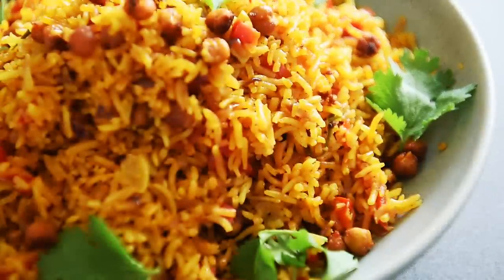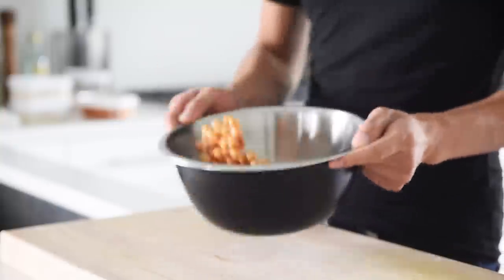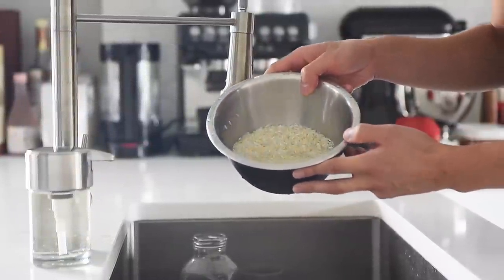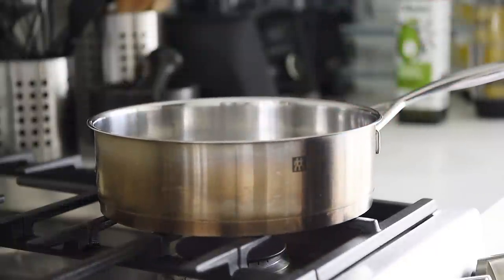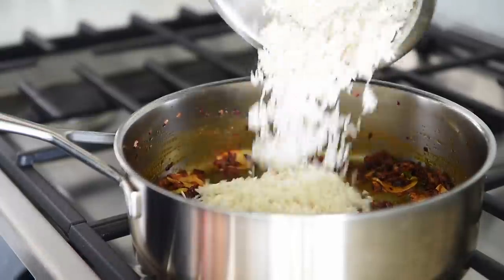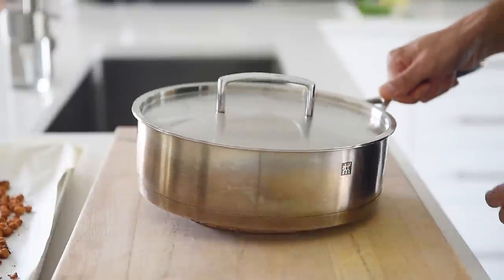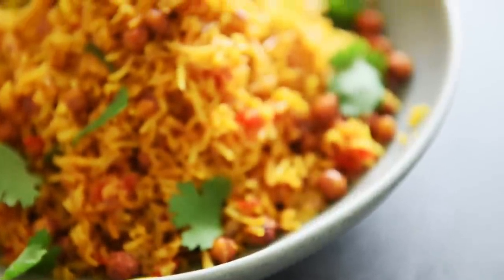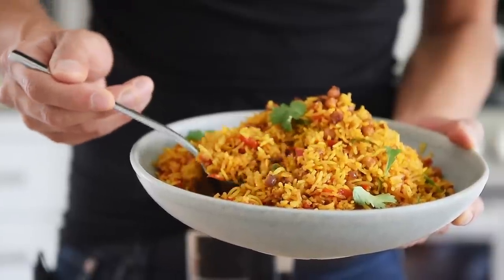CALL THE BOWL-ICE cause this Turmeric Rice Recipe is too delicious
LEARN HOW TO MAKE A TASTY GARLIC TURMERIC RICE RECIPE TONIGHT!

LAY HO MA (how's it going in Cantonese)!  Not only does this recipe have the most stunning glow, it's incredibly delicious!  Join me in this episode and learn how to make an easy turmeric garlic rice recipe.  Let's begin!

Ingredients:
400ml canned chickpeas
1 tsp garlic powder
1 tsp onion powder
1+1 tsp smoked paprika
1 tsp avocado oil
1/2 tsp + pinch of salt
1 cup basmati rice
1 red onion
2-3 pieces garlic
1 long green chili pepper
1/2 tsp turmeric
1 cup water
cilantro to serve

Directions:
1. Preheat the oven to 400F
2. Rinse and drain the chickpeas with water.  Then, transfer to a mixing bowl and add the garlic powder, onion powder, 1 tsp smoked paprika, pinch of salt, and about a tsp of avocado oil.  Toss to mix
3. Transfer the chickpeas onto a a tray lined with parchment paper.  Spread them out and bake in the oven for 30min
4.  Rinse and drain the basmati rice a few times to get rid of the excess starch.  Set the rice aside
5. Finely chop the red onion.  Thinly slice the garlic and long green chili pepper.  Finely chop the red bell pepper
6. Heat up a sauté pan to medium heat.  Add the chili oil followed by the red onions.  Sauté for 5-6min
7. Add the green chili peppers and garlic.  Sauté for a couple of minutes
8. Add the turmeric, 1 tsp smoked paprika, and 1/2 tsp salt.  Sauté for a couple of minutes
9. Add the rice and give the pan a good stir.  Add the red bell pepper and sauté for a couple of minutes.  Add the water and give the pan a good stir.  When the water begins to bubble, turn the heat to medium low.  Cover and cook for 15min.  Turn the heat off and allow the rice to steam further for another 5-8min
10. Add the crispy chickpeas to the rice and gently fold together.  Plate the rice and garnish with fresh cilantro